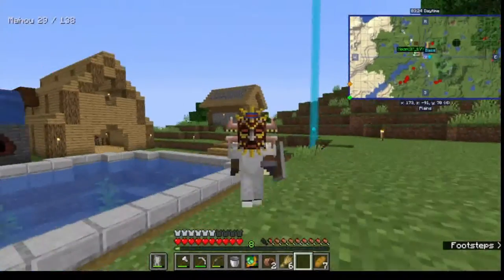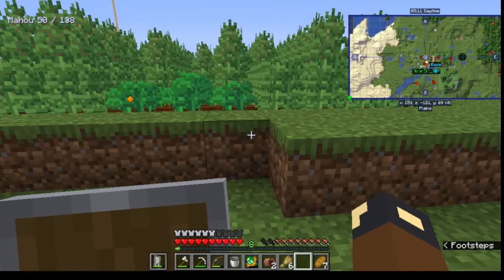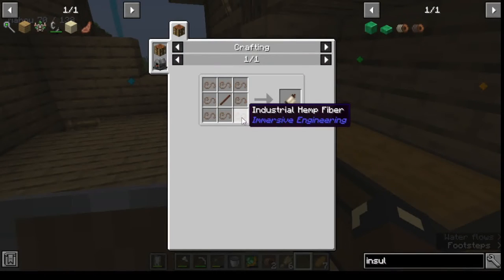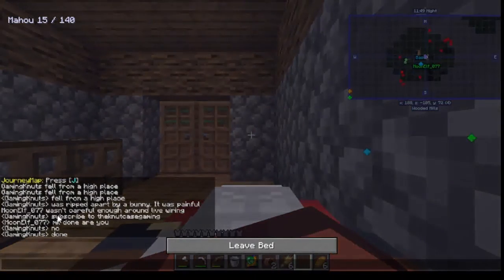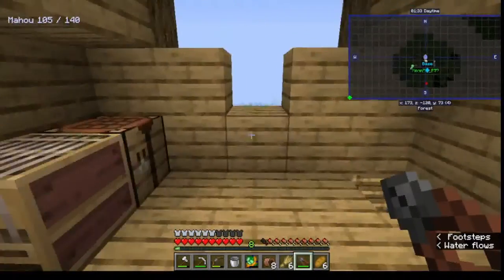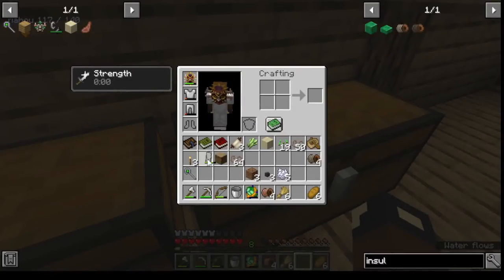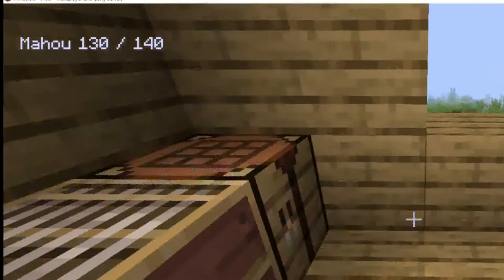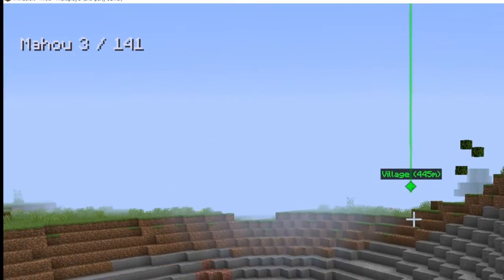Modded Minecraft with friends Ep2 maraca playing cockroaches!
Today on the second episode of our modded Minecraft server we have caused destruction and gave a cockroach, maracas.

In the process I also ruined the recording and had to salvage it.